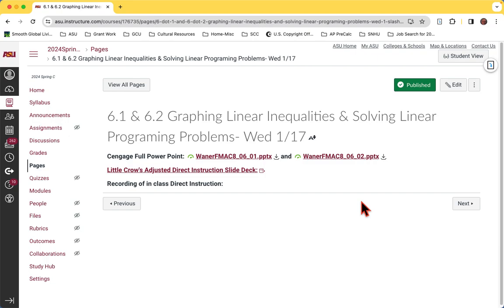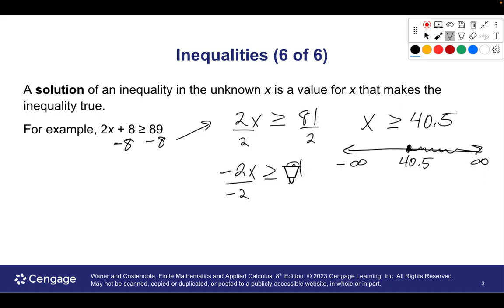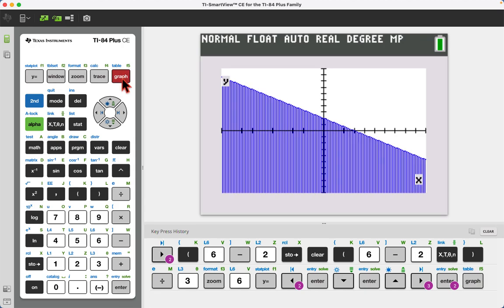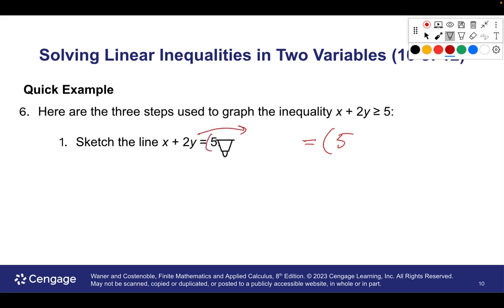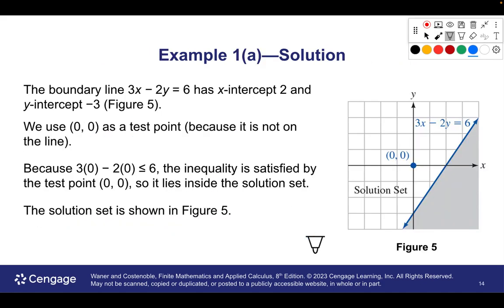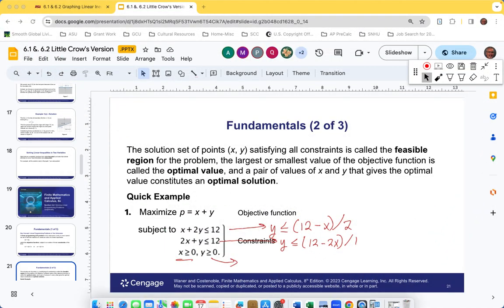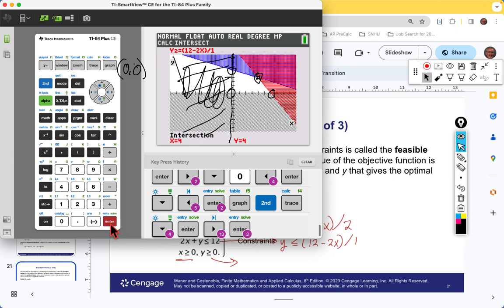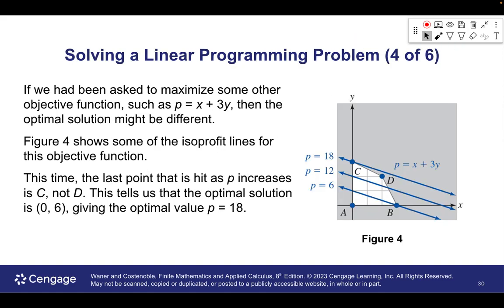MAT211 Wednesday 1 17 Sect 6 1&6 2 (in class part only)